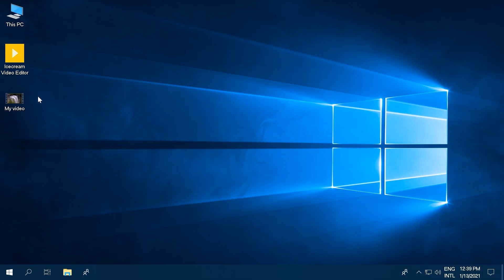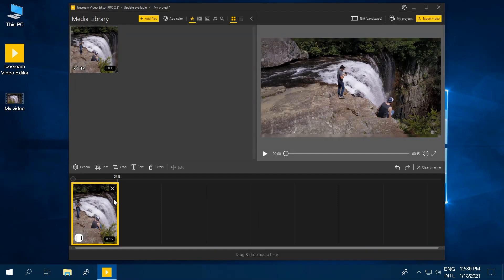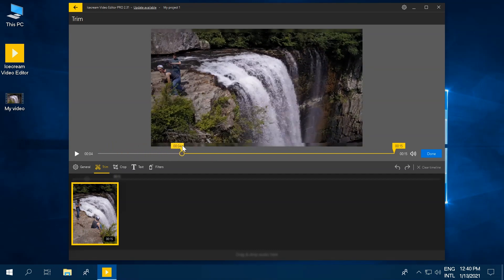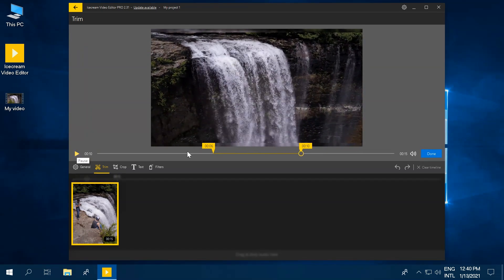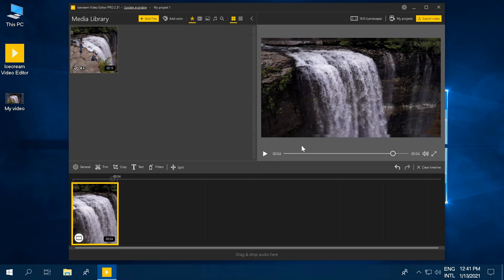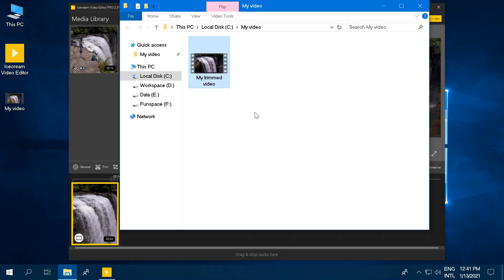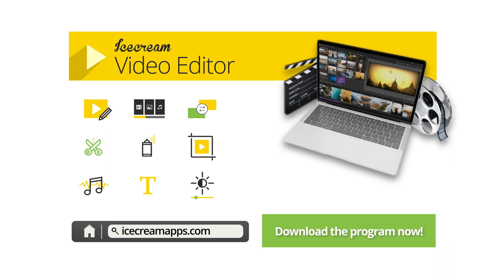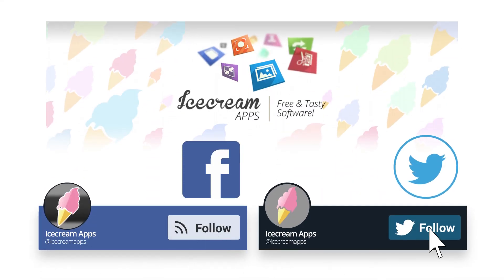How to Trim Video on Windows 10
Video guide showing how to trim a video easily and free.

00:00 Intro The possibility to trim video might be useful for those cases when your videos have some extra parts here and there. Use a reliable video cutter to remove an accidentally recorded beginning or ending of the videos. Icecream Video Editor offers the feature to cut videos in an impressively effortless way. Watch this tutorial to figure how to trim a video with Icecream Video Editor.

00:32 Step 1. Get Icecream Video Editor from our website and run the program on your computer.

00:39 Step 2. Drag and drop a video file to the program's Media Library and then to the video timeline. Use the preview option of our video editor to view the file.

00:52 Step 3. Click the «Trim» button to open the panel with video trim controls. Click and hold the left yellow marker. Move the marker to trim the beginning of the video. Move the right yellow marker the same way to trim the video ending. Press the «Play» button to preview the changes applied to the file. Click the «Done» button when you finish trimming the video. Preview the whole project in the media player of Icecream Video Editor.

01:23 Step 4. Click the «Export video» button to save the new video. Change the output settings if needed and click the «Export» button to launch the export process. Open the folder containing the new trimmed video or upload it to YouTube, Google Drive or Dropbox.